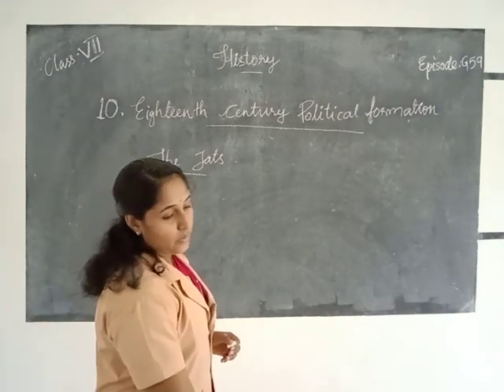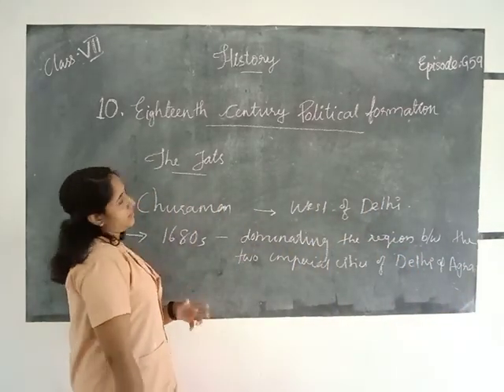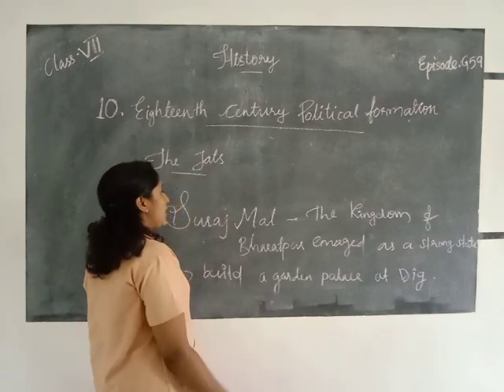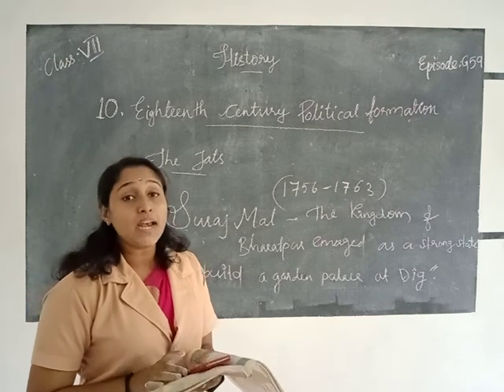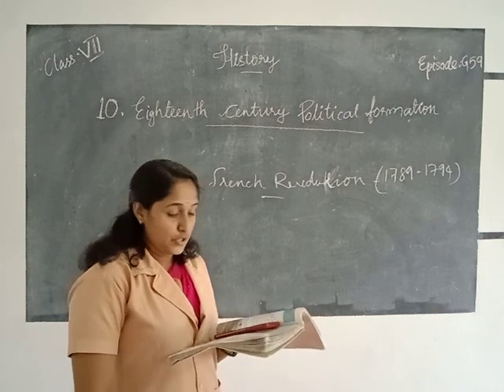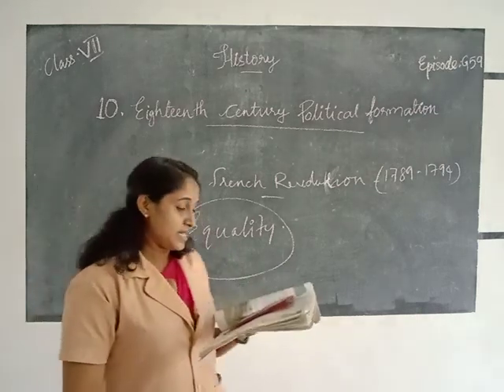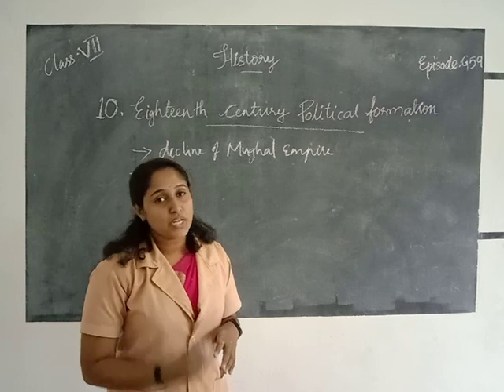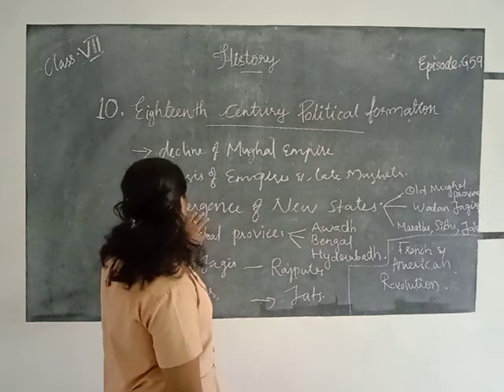HMCS CLASS VII SS EPISODE G59